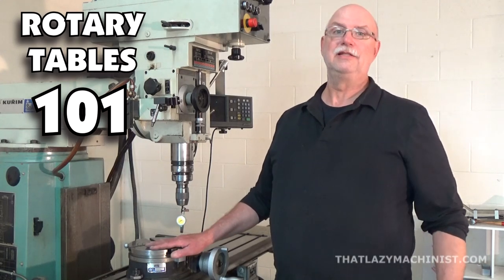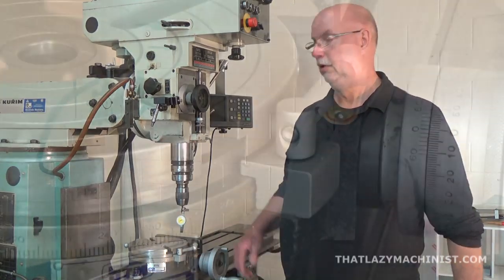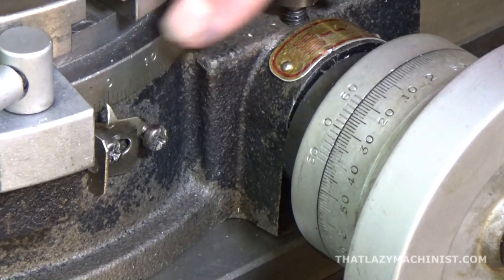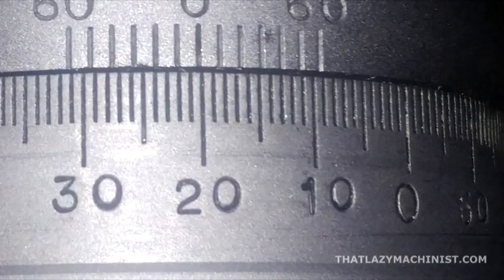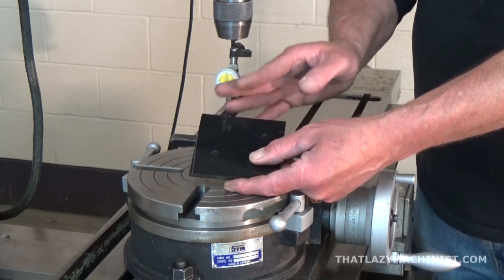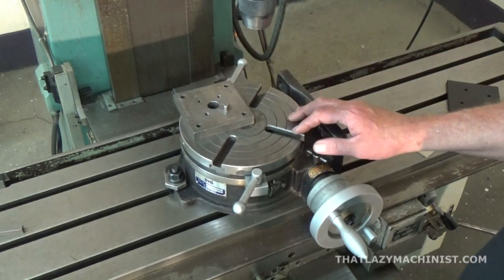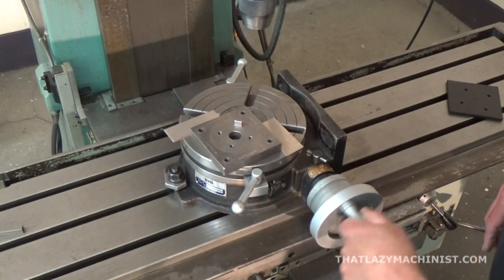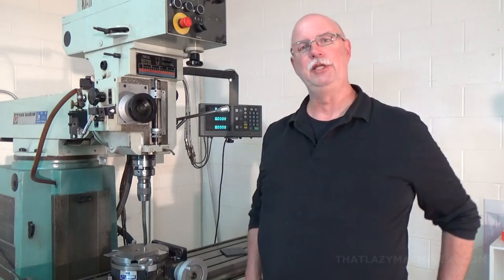ROTARY TABLES, how to cut an angle, how to produce a disc, how to accurately radius corners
This is an introductory video to basic operations that can be performed with a rotary table. The rotary table is an important accessory for all home shop owners who wish to increase their milling machines capabilities.  more specifically, this video looks at how to produce a disc on a milling machine,  how to cut an accurate angle using a rotary table and how to accurately radius the corners of a part. As for all THATLAZYMACHINIST videos, this video is produced for novice , garage or beginner machinists. You can find all my videos as well as project drawings and course notes on my website  THATLAZYMACHINIST.COM  . Thanks for understanding that I am a professional toolmaker and teacher but I am not a professional video producer (and it shows). I produce these videos for fun as a little retirement project that lets me give back a little of what was passed on to me by so many amazing trades people most of whom, sadly, are no longer with us. Marc L'Ecuyer  Thatlazymachinist.com
FREE ONLINE MACHINE SHOP TRAINING COURSES
FREE ONLINE MACHINE SHOP LESSONS
FREE ONLINE MACHINE SHOP TUTORIALS
Also of interest with this video: